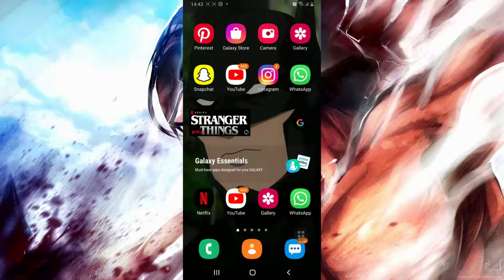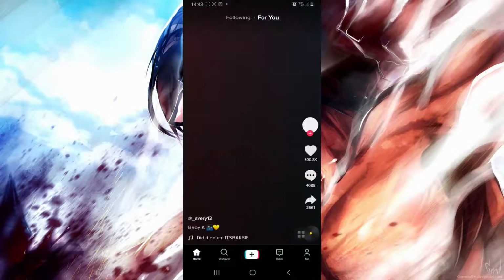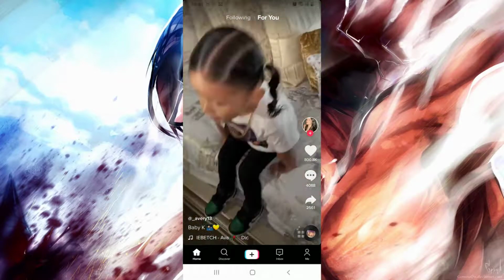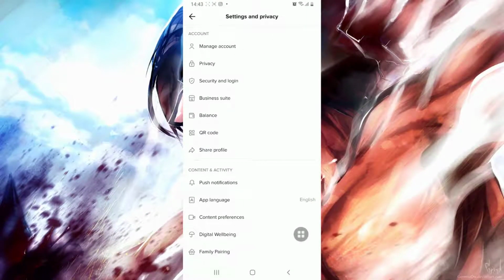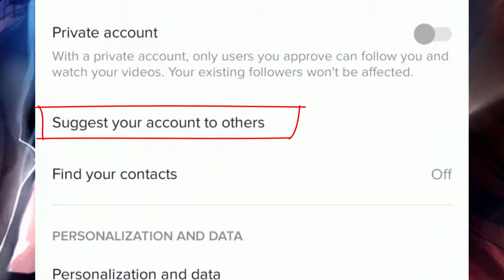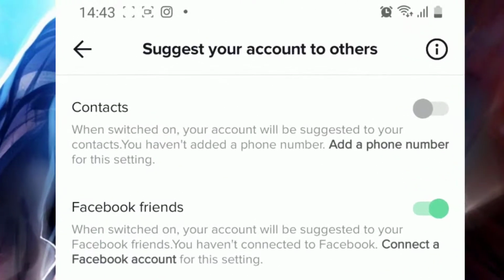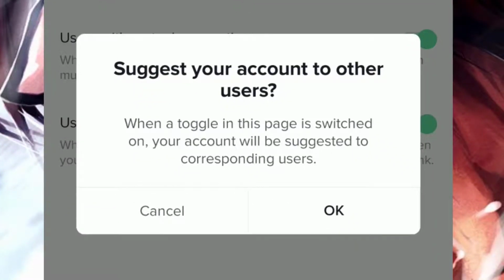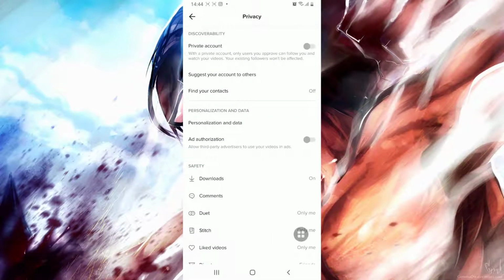How to Suggest Your Account To Others in Tik Tok | Easy Steps 2021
how to make Tik Tok suggest people your account in 2021